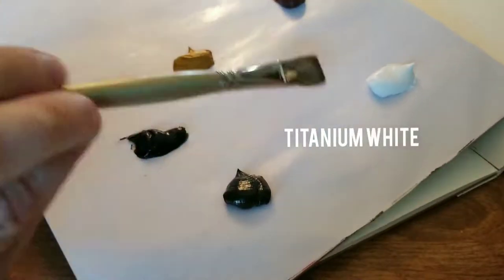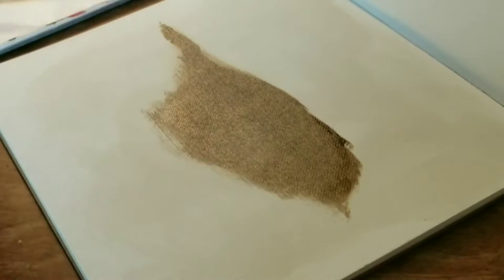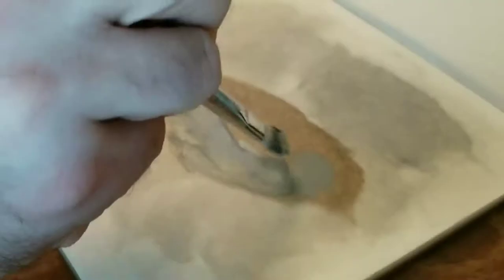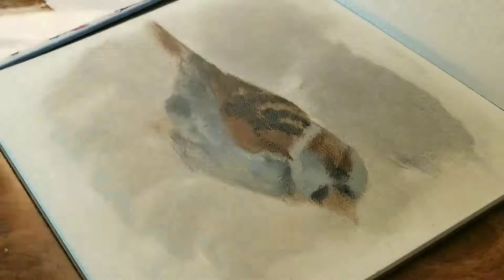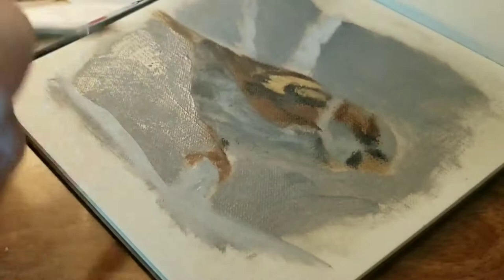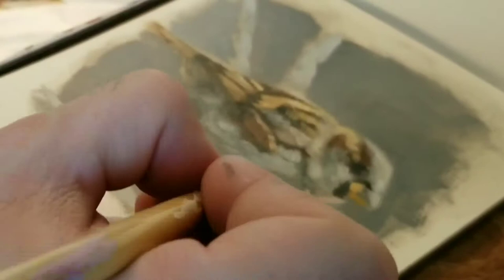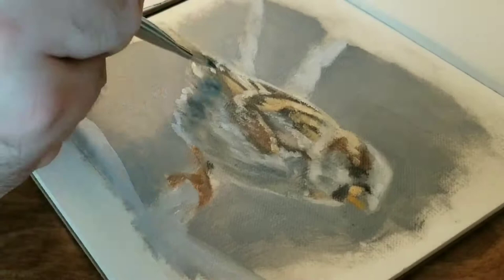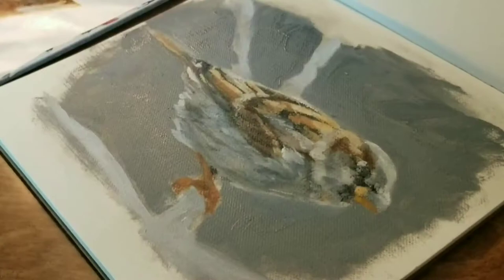How To Paint a Bird with Oil Paint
A short time-lapse to show how I went about painting this sparrow. If you're interested in a longer and more in depth walkthrough of my process, subscribe to my channel and get the notifications, because I will be uploading a video detailing that.